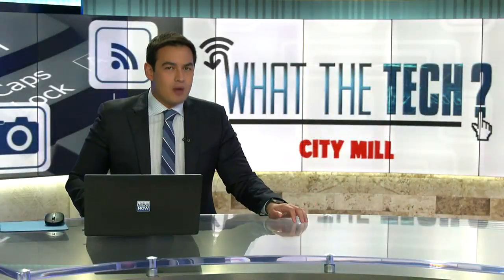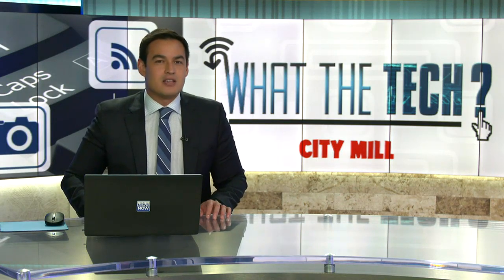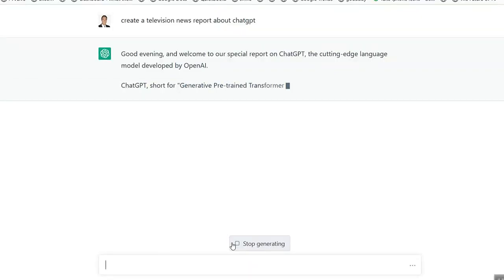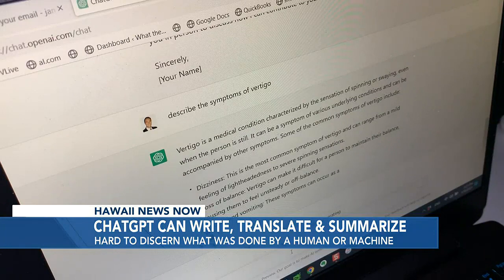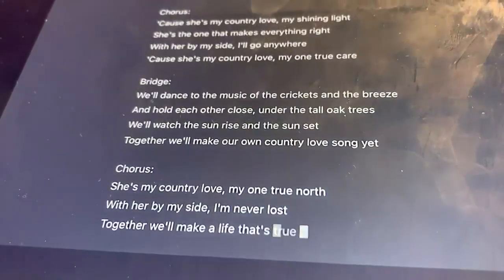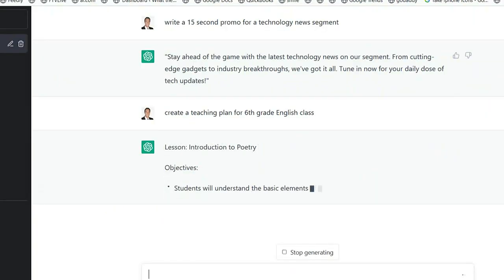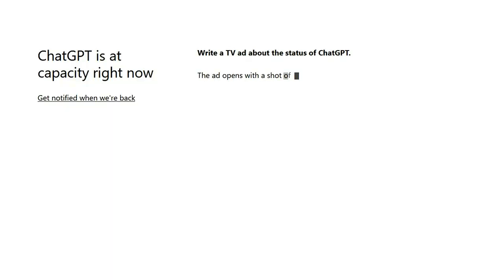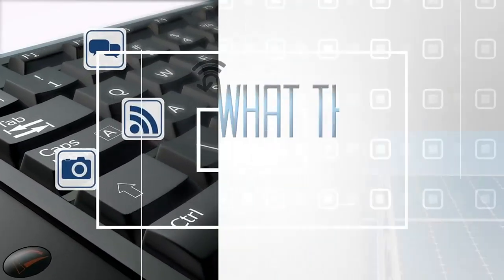ChatGPT is a machine-learning model that can write, translate & summarize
ChatGPT, short for "Generative Pre-Trained Transformer," is a machine-learning model that uses deep-learning techniques to generate human-like text.